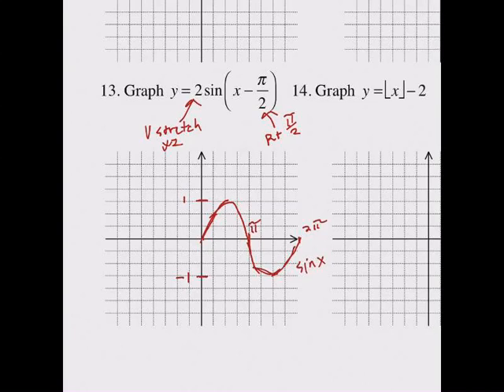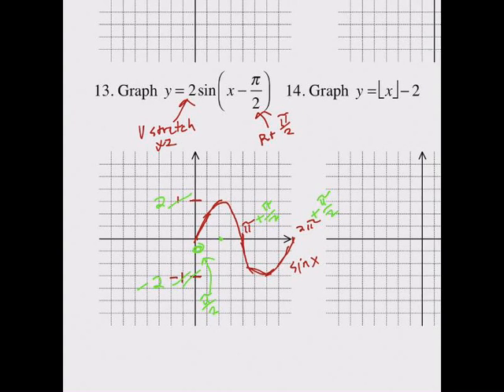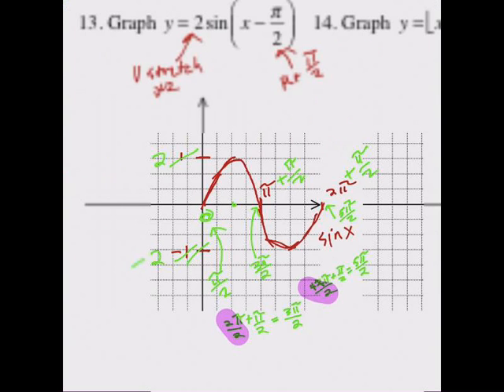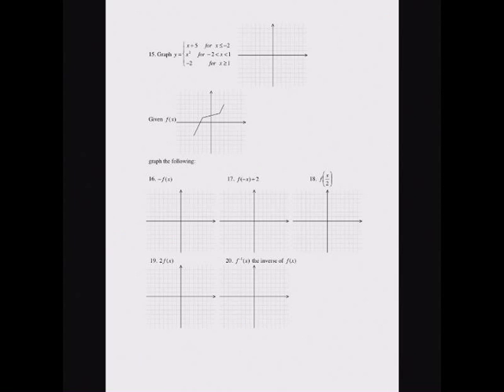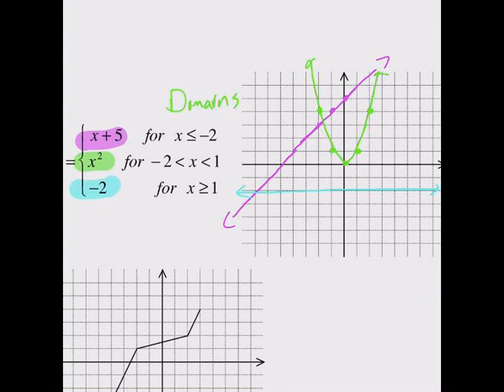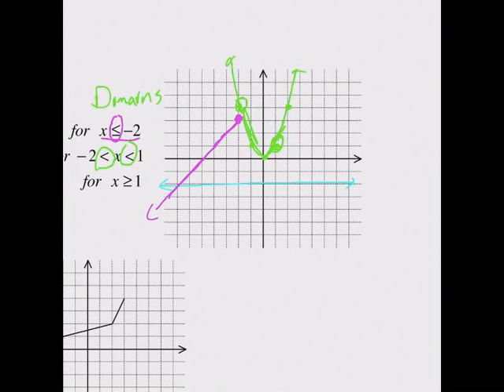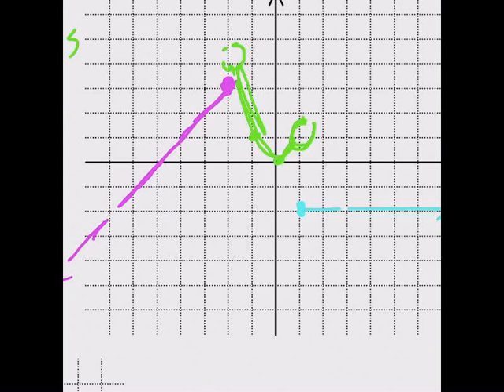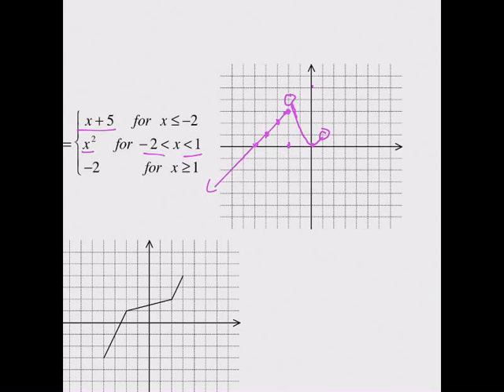Basic Functions (Graphing Gateway) 13-15